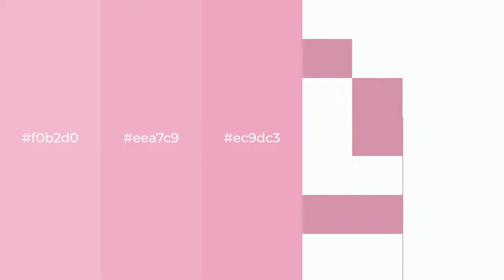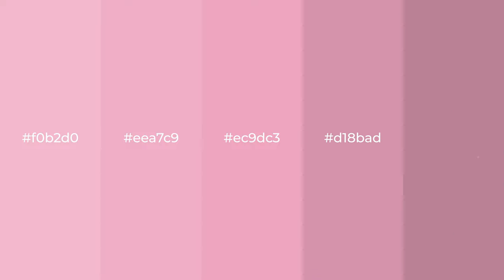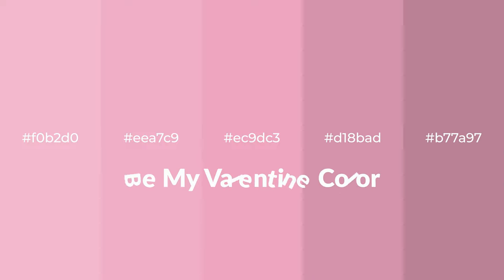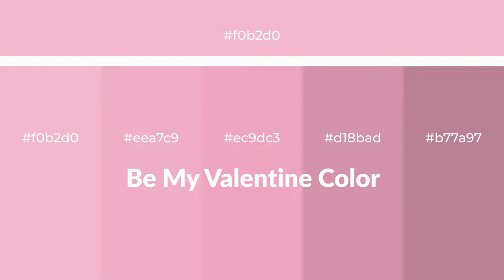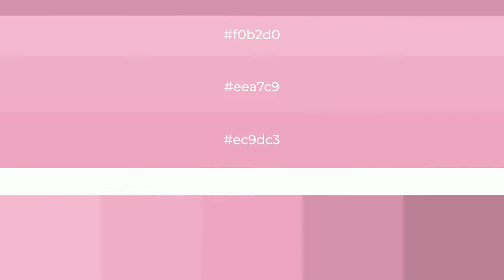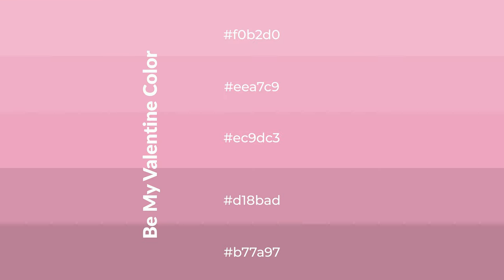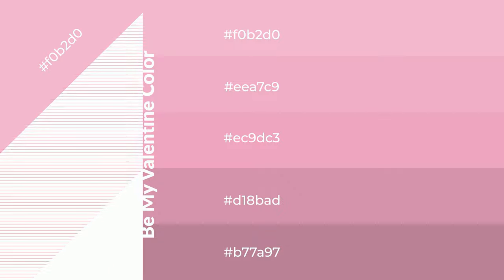Shades & Tints of Be My Valentine color ec9dc3 A Warm Violet color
Shades of Be My Valentine color ec9dc3 Warm Shades of Be My Valentine color with Violet hue for your project!

Shades
Hex d18bad

Tints
Hex eea7c9

Be My Valentine is a warm color, and it emits cozier and active emotion. Warm colors are symbols of warmth, fire, heat, and sunshine. It also evokes joy, passion, love, and even anger emotions. You can see them used in Restaurants and Gyms.